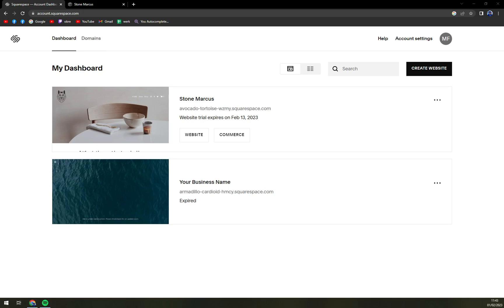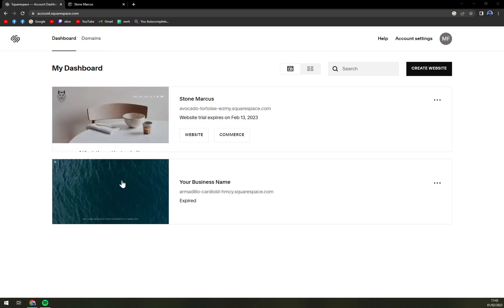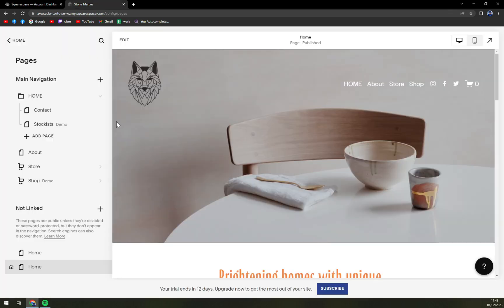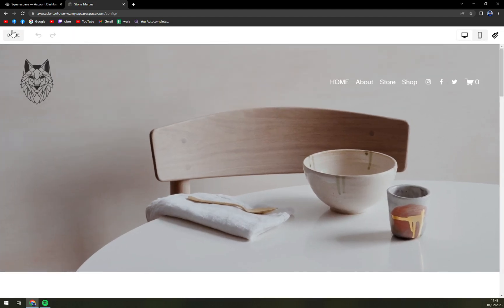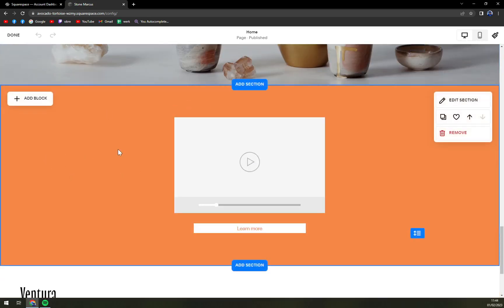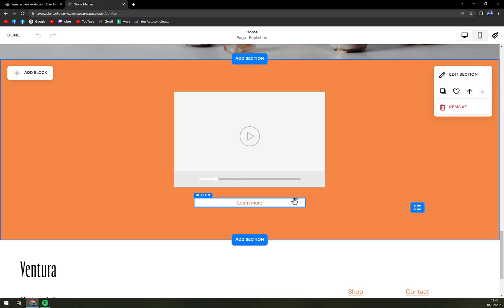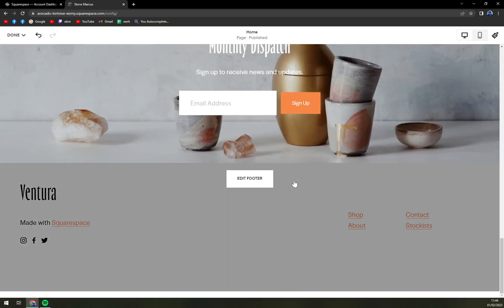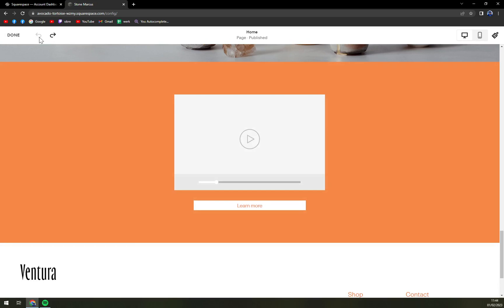How To Delete Sections On Squarespace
In This Video You Will Learn How To Delete Sections On Squarespace